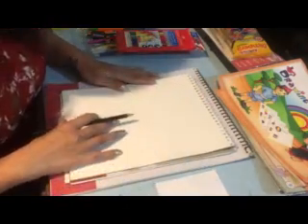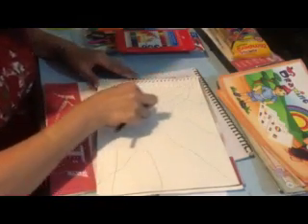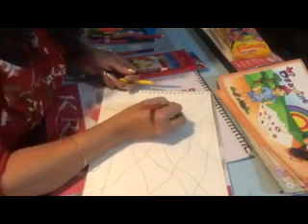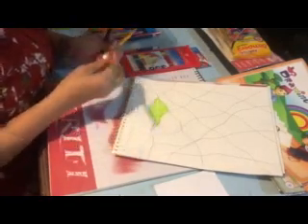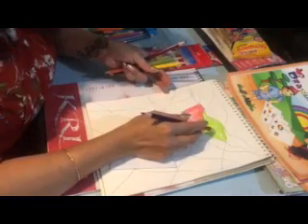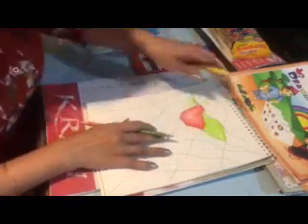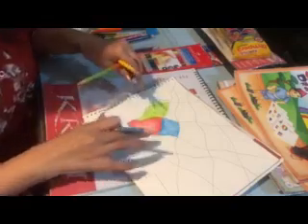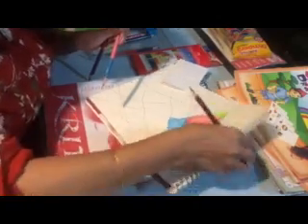Art class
simple drawing and colour cimbination .